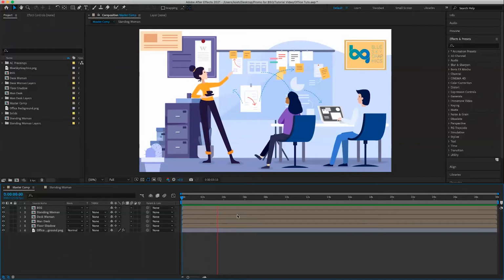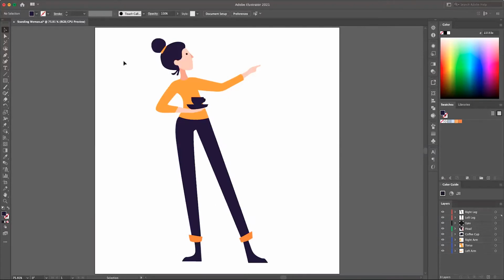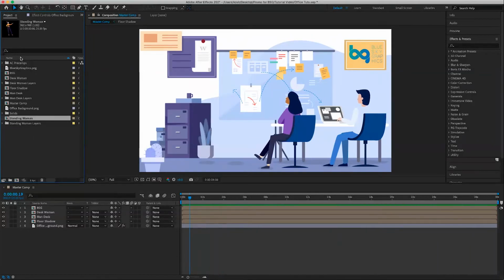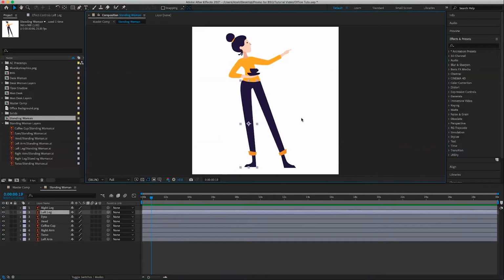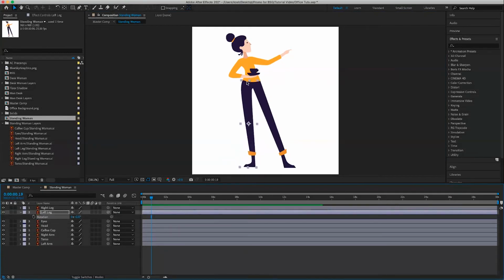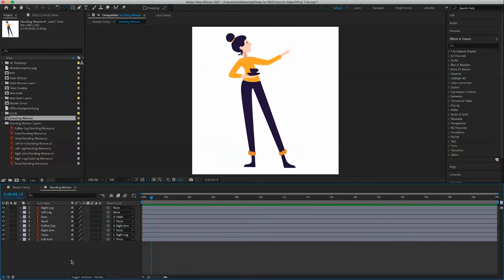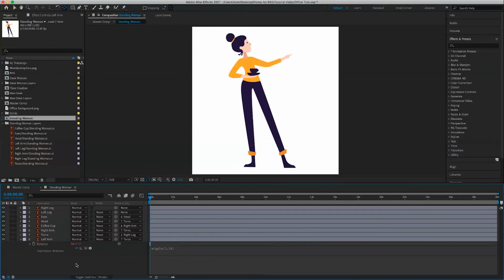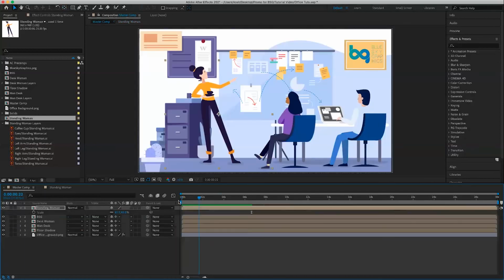Motion Graphics - Expressions Tutorial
Online Graphic Design, Visual Communication, Motion Graphics and Web Design School

Master Visuals with After Effects Magic
The use of visuals to enhance a presentation, website or video can have a transformational effect on its overall success. After Effects is an Adobe programme that lets you create incredible motion graphics with ease. It's the perfect tool for any artist looking to master their craft and take their visuals to the next level. This article will provide you with all the basics of using After Effects so that you can start creating stunning visuals right away.

Introduction: What is After Effects?
After Effects is a powerful visual effects and motion graphics software programme. It can be used to create animation, compositing, and special effects for video, audio, and film projects. With After Effects, users can design custom titles, animate characters in 3D space, and add visual effects like fire or smoke to their work. It's an industry-standard tool for working with multimedia content.

Originally developed by Adobe in 1993 as part of its Creative Suite package, After Effects has come a long way over the years. The programme now includes more than 5500 customisable presets that allow users to quickly apply sophisticated effects to their videos without having to start from scratch.

Basics of animation
Animation is an important element of modern media. It adds interest and excitement to videos, websites, and other digital projects. The basics of animation are relatively straightforward, but mastering the techniques can be challenging.

To create a basic animation with Adobe After Effects software, users start by creating a composition that contains layers which include images, videos, and audio files. After adding elements to the composition layer, they can move them around to create motion or change their appearance over time using keyframes. Keyframes allow users to control the timing of each element in the animation so they can move them in sync with one another for smooth transitions.

Colour correction
Colour correction is an important tool to help create the perfect look for your visuals. With After Effects, you can easily and quickly adjust colours in your video clips or photos. By using its powerful colour grading tools, you can improve the appearance of your project by enhancing the contrast and saturation levels, as well as adjusting individual colour tones.

After Effects offers a variety of ways to make adjustments to a clip's colour palette. You can use sliders to increase or decrease brightness and contrast, tinting for warm or cold hues, white balance settings for accurate skin tones, and more. The Colour Balance effect allows you to fine-tune specific colours within the image while also preserving other areas that are unaffected. This makes it easy to match colours across multiple sources without having to manually adjust them each time.

Special effects
Special effects (also known as SFX or FX) are a crucial part of the film-making process. They can range from explosions and fire to computer-generated imagery (CGI). These visuals can be used to evoke emotion, enhance scenes, and create extraordinary environments that would otherwise be impossible in traditional film production.

After Effects is an incredibly powerful tool for creating these kinds of special effects. It allows users to manipulate 3D models and characters, add lighting and textures, composite multiple elements together, animate objects, simulate realistic particle systems like smoke or rain, and much more.

Keyframing
Keyframing is a powerful animation technique that can be used to create complex motion sequences in After Effects. By creating keyframes at various points along the timeline, you can control how objects move, change shape and colour, and interact with one another. The possibilities are virtually endless when it comes to creating dynamic visuals using this method.

Using keyframes in After Effects is relatively easy. First you need to select an object or layer that you want to animate and choose “Add Keyframe” from the drop-down menu. Then you set the value of the object for each frame of animation by moving it around and changing its properties such as size and opacity.

Motion tracking
Motion tracking is an incredibly useful tool in After Effects. It can be used to track a subject as it moves around a scene, allowing for layers or visual elements to follow the action. This is particularly useful if you have text or graphics that need to follow a character’s motion, such as titles that move with them or logos that appear on their clothing. Motion tracking also allows for 3D camera tracking and object tracking, giving your visuals the extra dimension they need to stand out.